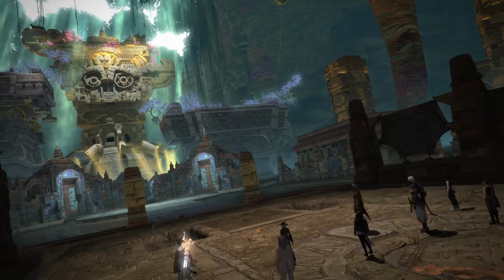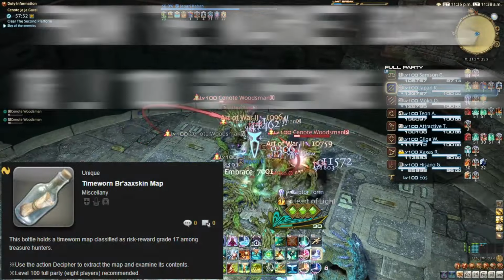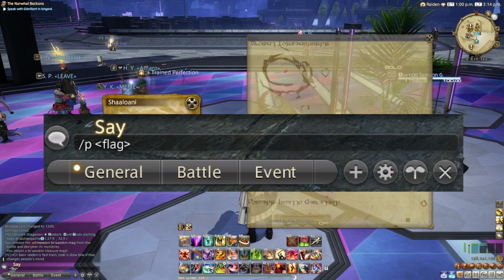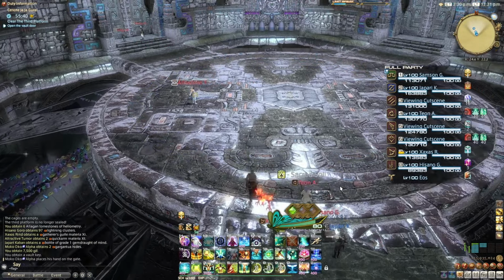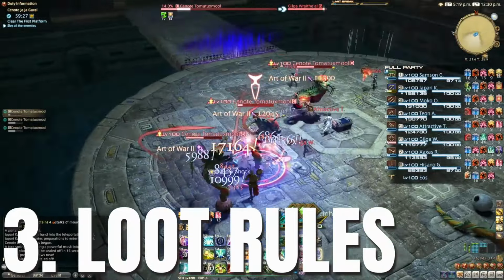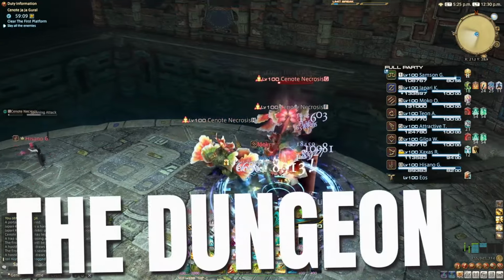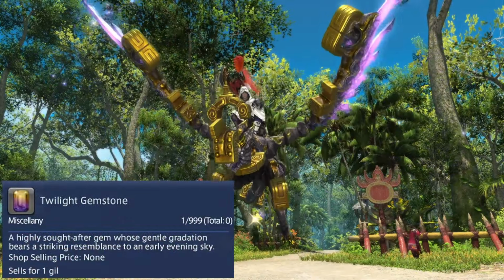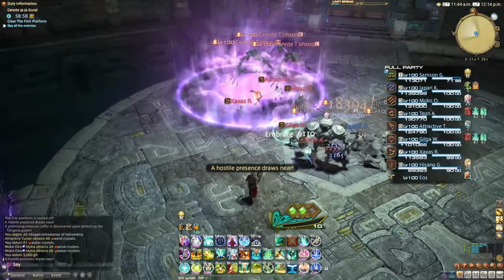Treasure Map Dungeon Guide | Make Millions of EASY Gil | Cenote Ja Ja Gural | FFXIV Dawntrail 7.05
Quick guide to FFXIV Treasure Map Dungeons to help with the new Dungeon Cenote Ja Ja Gural added to FFXIV Dawntrail in patch 7.05.

0:00  Intro
0:18  Unlock Treasure Maps
0:27 What is the Cenote Ja Ja Gural
1:09 How to get and use the maps
2:27 Points to be aware of going in
3:58 Dungeon Mechanics
4:48 Available Loot